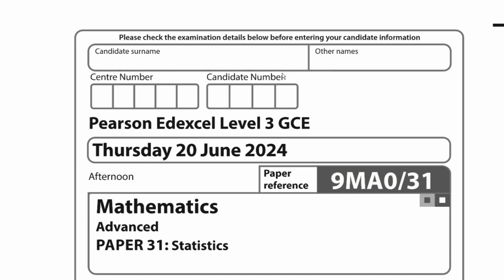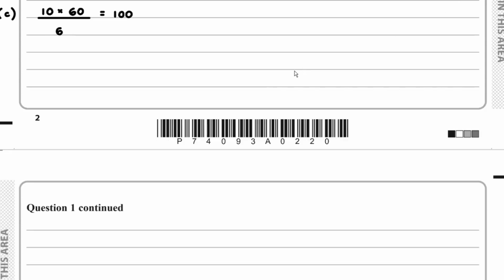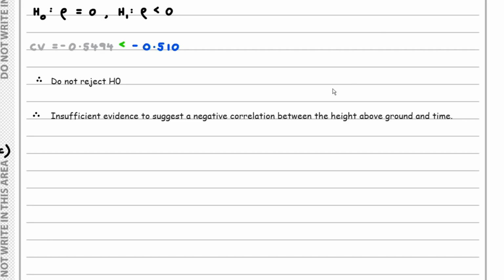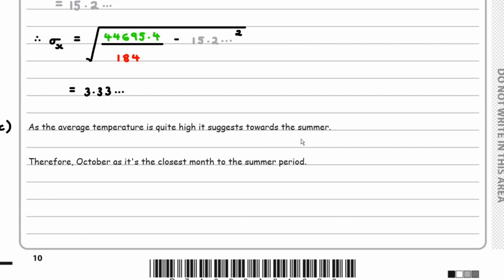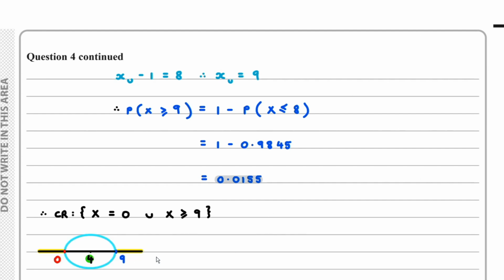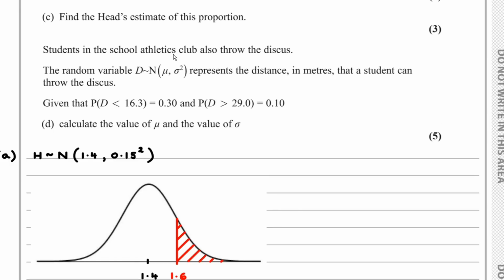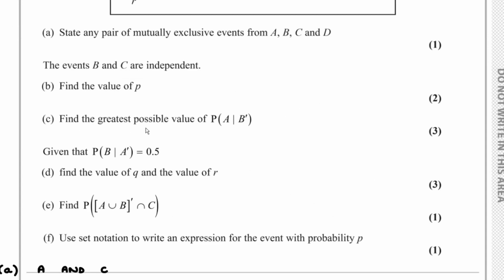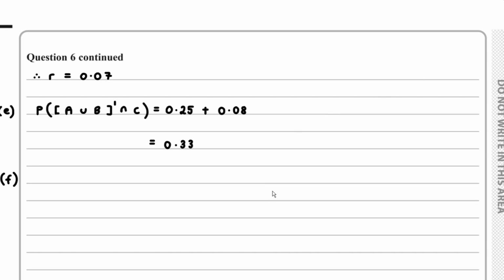EdExcel A-Level Maths Paper 3 June 2024 (Statistics)